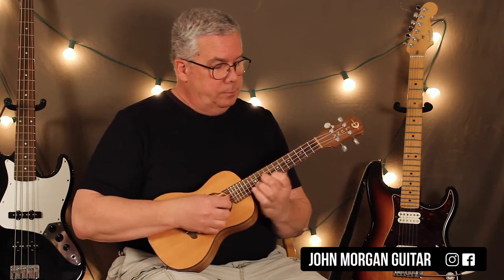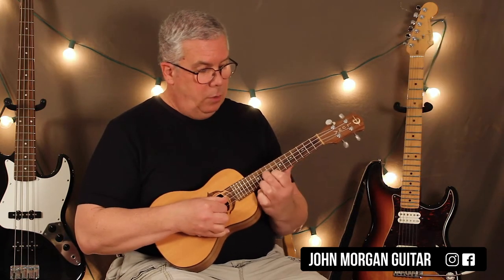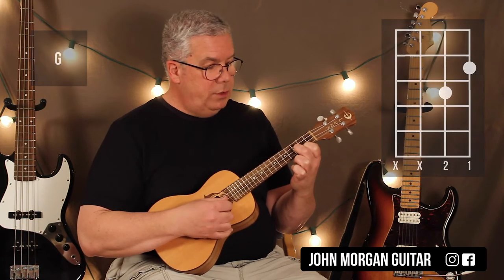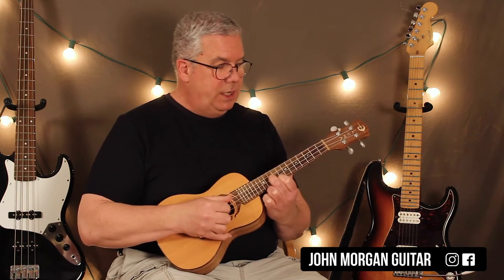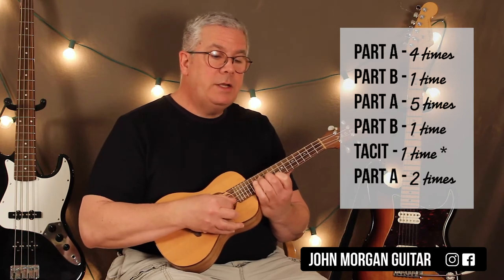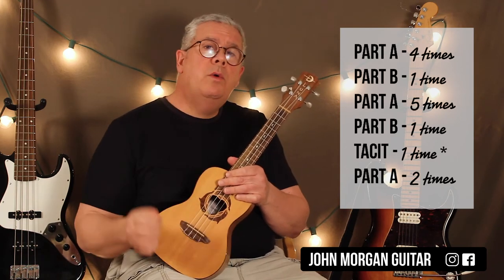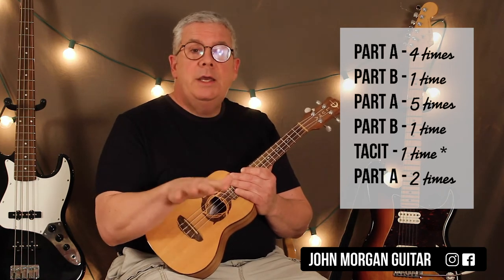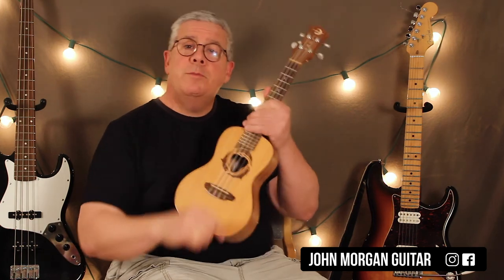How to Play "Invisible" by Bars and Melody (Ukulele)